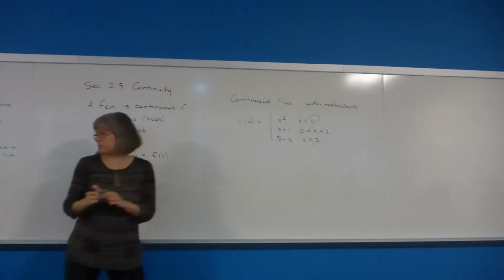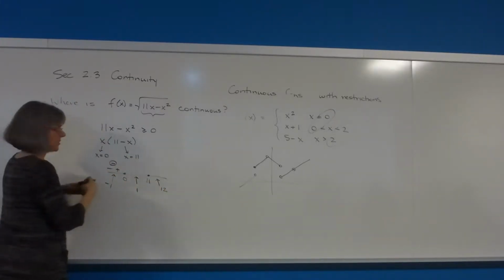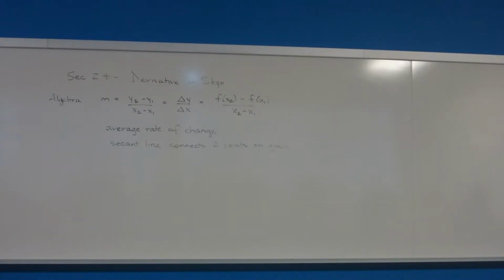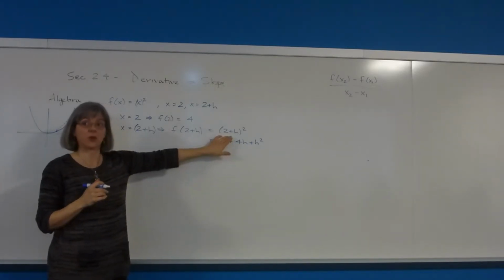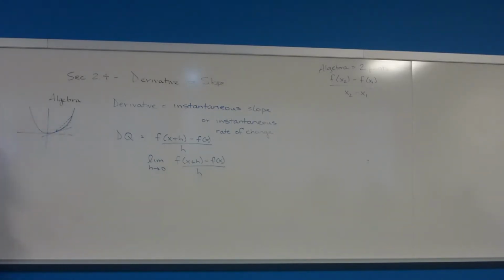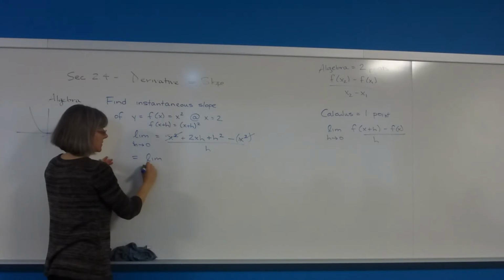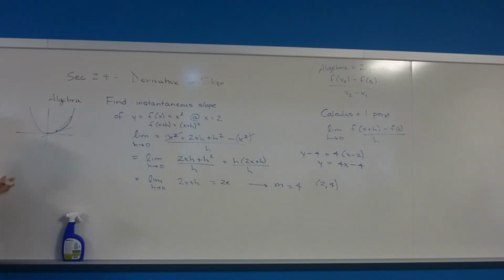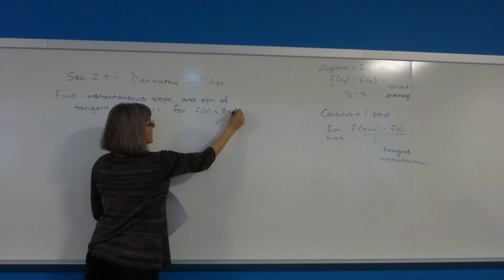MTH270 - Jan 27 - Sec 2.3, 2.4 - part A